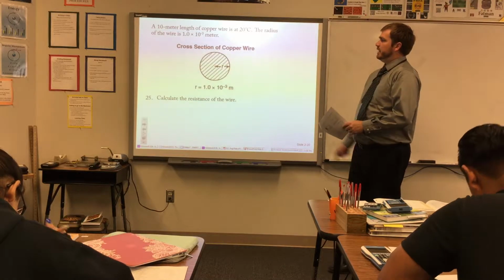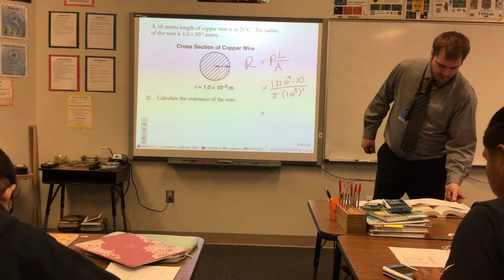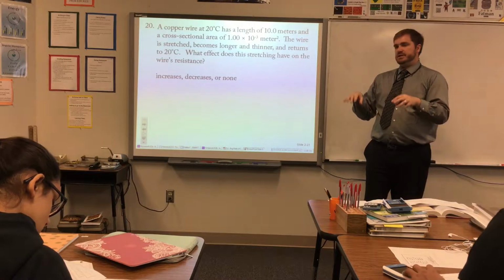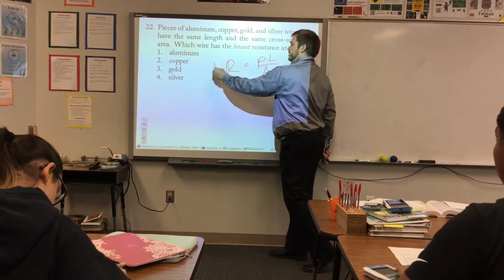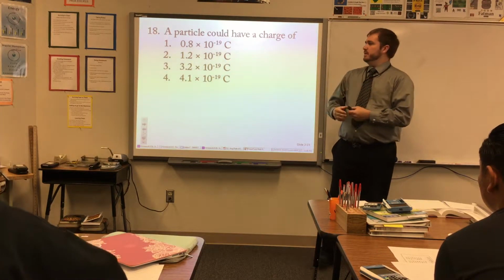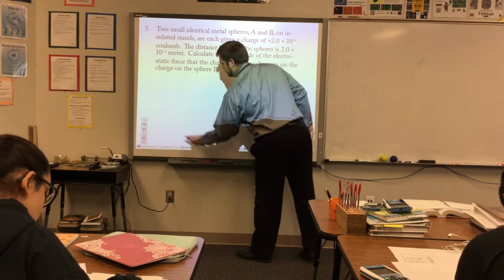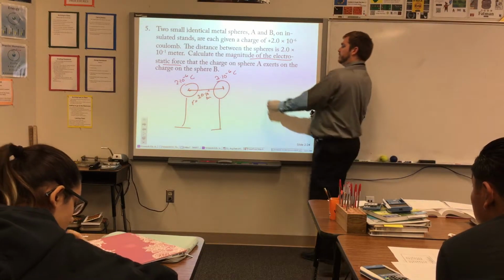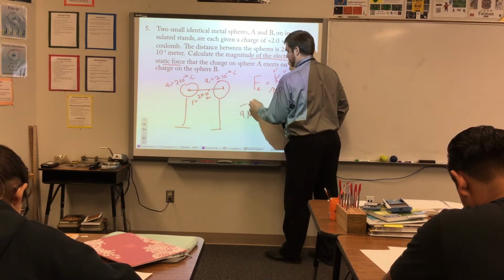22b - Electrostatics and current excercises